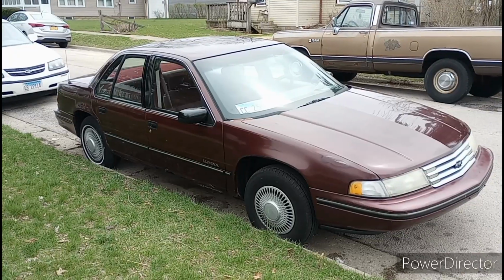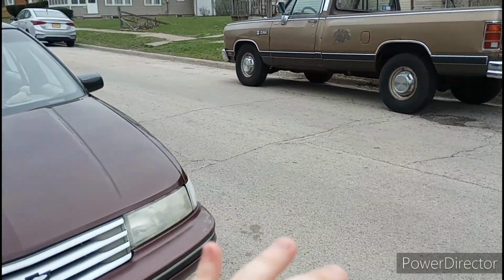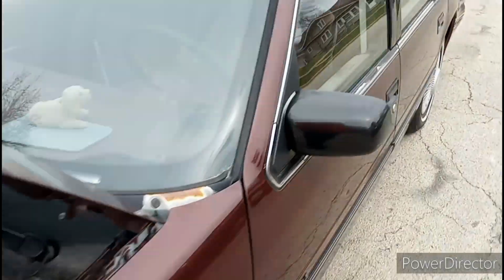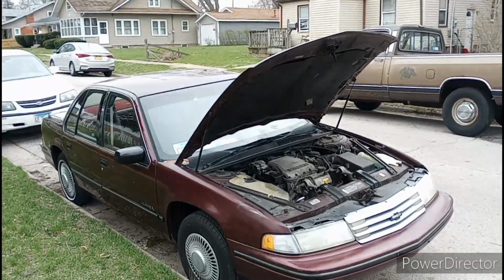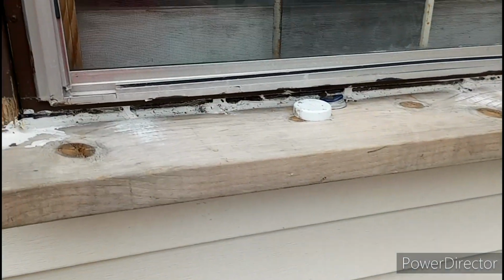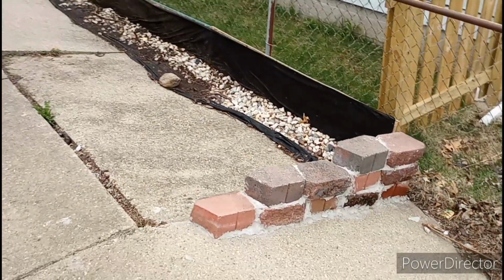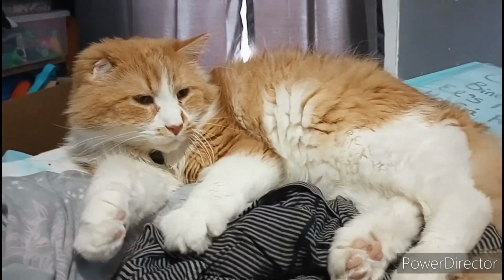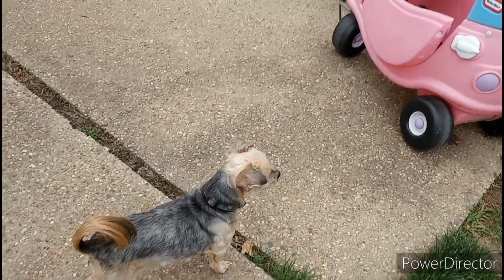Updates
Correction: I mean idle air control valve not "throttle positioning sensor"